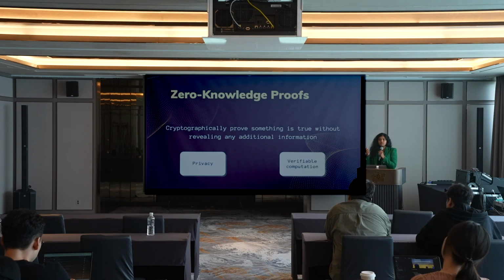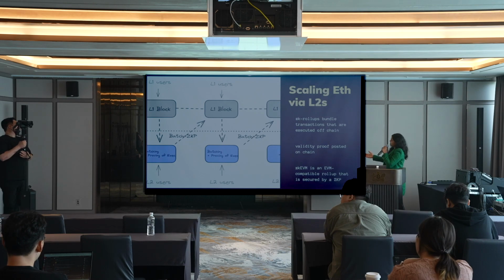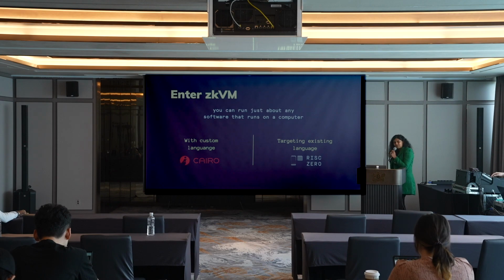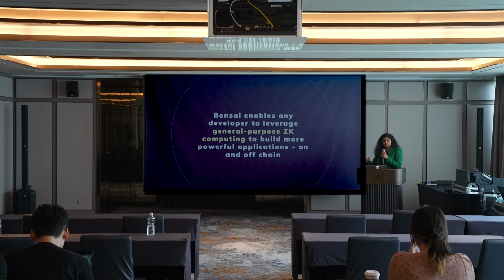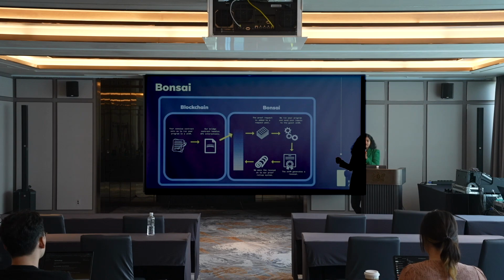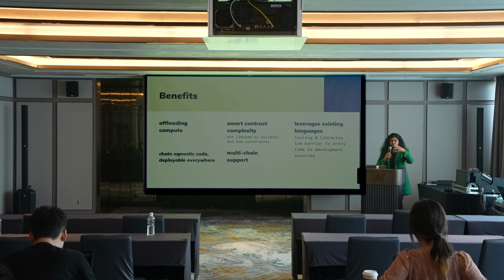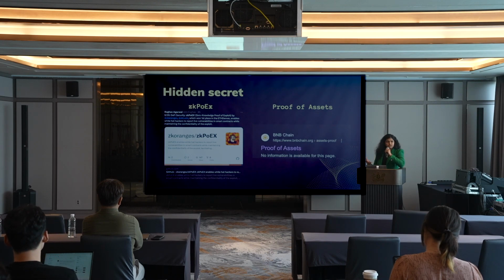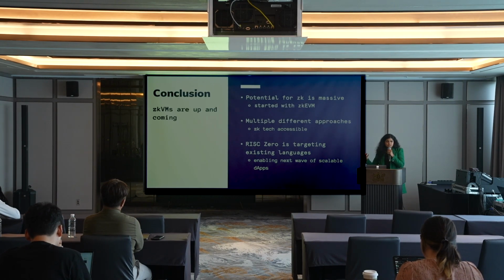[BUIDL Asia 2023 Builder Stage] Power of ZK beyond zkEVMs by Manasi Vora, VP, Risczero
[BUIDL Asia 2023 Builder Stage] Power of ZK beyond zkEVMs

Speaker: Manasi Vora, VP, Risczero

BUIDL Asia 2023 is a technical, community-focused conference hosted by KryptoSeoul, held in Seoul, Korea